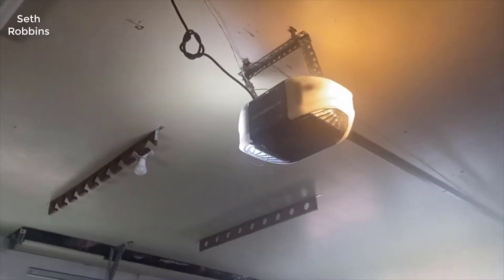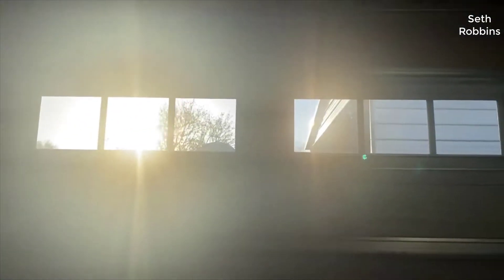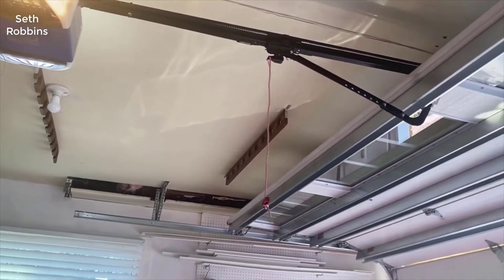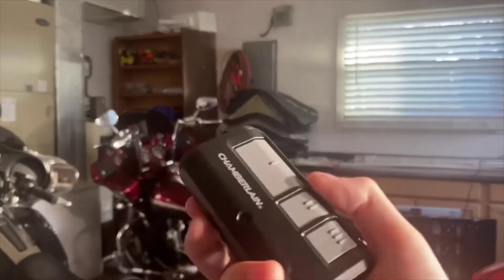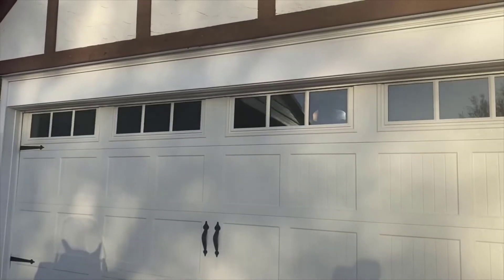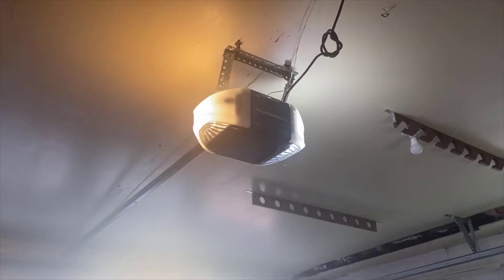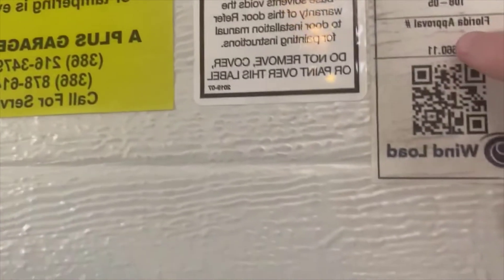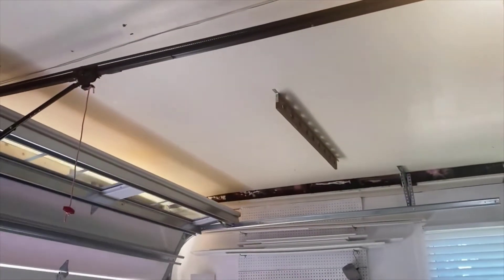Chamberlain B970T Smart Garage Door Opener - Review 2022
[Chamberlain B970T Smart Garage Door Opener with Battery Backup - myQ Smartphone Controlled - Ultra Quiet, Strong Belt Drive and MAX Lifting Power]
+ Smart garage door opener comes with built-in myQ technology to keep you connected and protected: Open, close, your garage door even when the power is out with Battery Backup and know the status of your garage door from anywhere with a smartphone with the myQ app
+ Battery backup: Ensures safe replacement ins-and-outs even during power failures. Radio Frequencies: 310, 315, 390. Soft Start / Stop : Yes
+ Ultra-quiet and strong belt drive: Steel-reinforced belt drive and constructed with high-grade materials for years of reliability and quiet, smooth performance - perfect for attached garages
+ Powered by Chamberlain’s Max Lift Power System, the B970 delivers lifting force equivalent to 1 1 by 4 HP, the highest lifting capacity in the category for superior performance in extreme conditions
+ Superior range: Includes 2 3-button remote controls that let you control up to 3 openers. Exclusive Triband technology boosts remote range up to 1,500 feet for a quicker entrance and exit